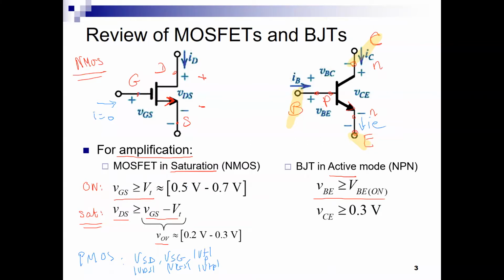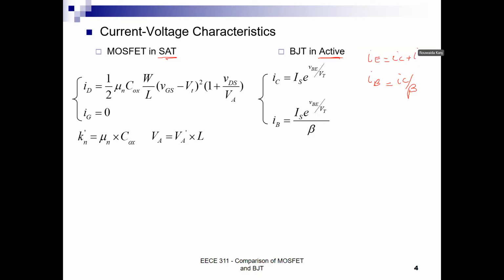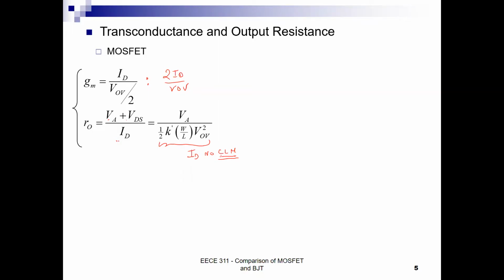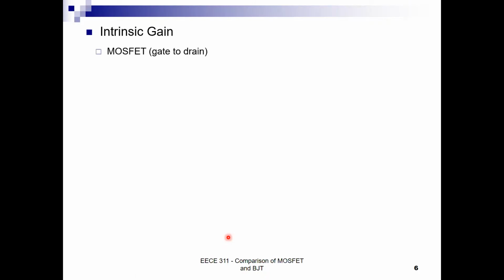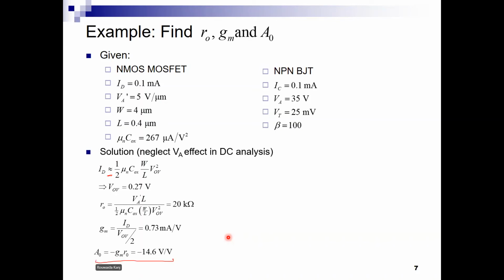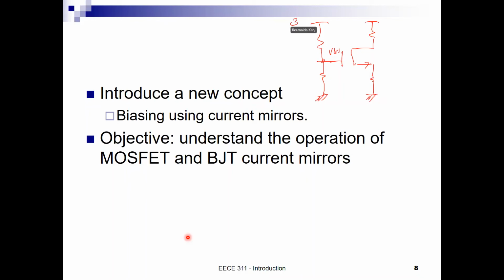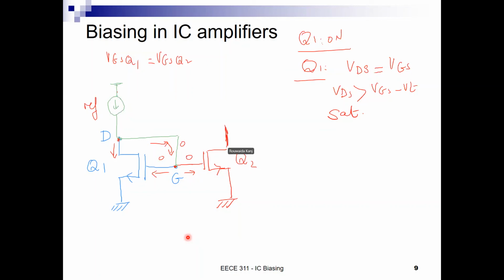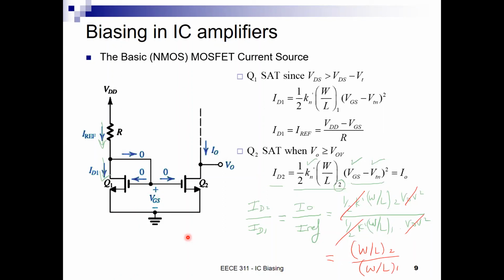Lecture 2 Review and Current Mirror Feb 1